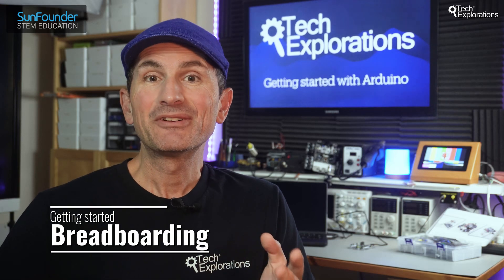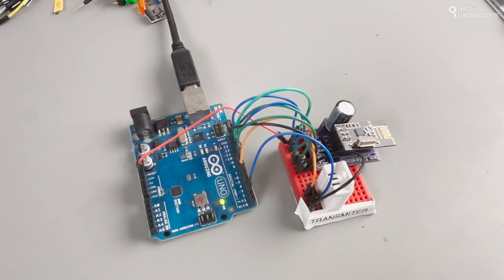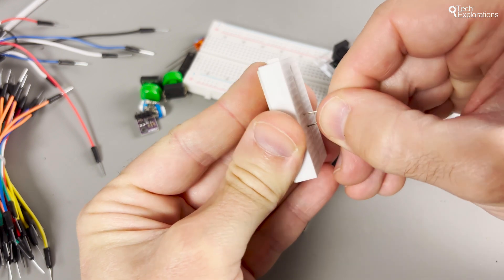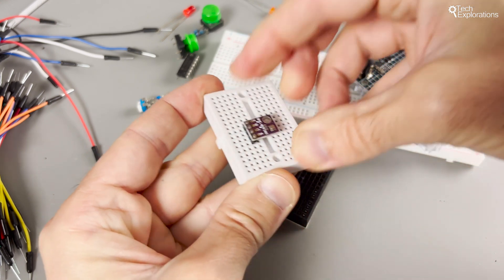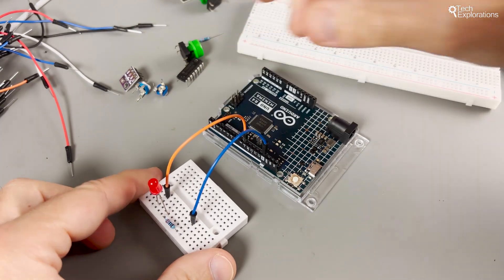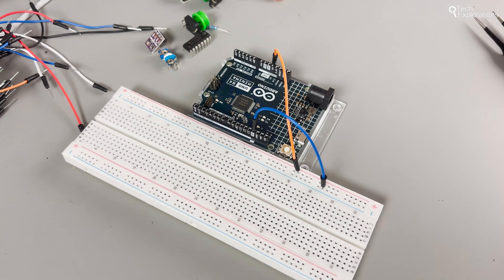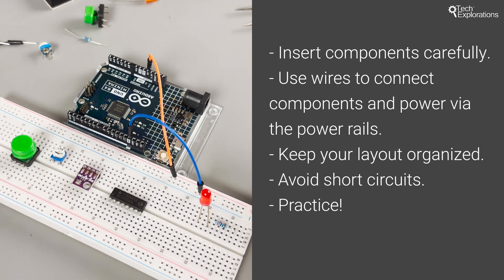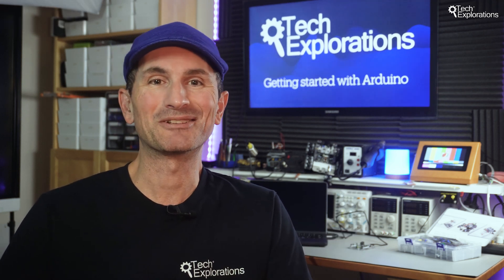[120] Arduino Getting Started: Introduction to breadboards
In this video, we focus on the essential skill of building circuits on a breadboard, which is crucial for all future Arduino projects. A breadboard allows for quick and easy prototyping without soldering. We explain the layout of a breadboard, how to place components and use jumper wires, and how to connect to power rails. By mastering breadboarding, you can effectively bring your Arduino projects to life.

This series is possible thanks to the kind support of Sunfounder, an online store that sells high-quality hardware and kits for Makers.

In this series, I use the SunFounder 3 in 1 Ultimate Starter Kit with Original Arduino Uno R4 Minima, including high-quality sensors, actuators, power supplies, and Original Arduino Uno R4 Minima for diverse projects and skill-building.

🕒 Timestamps:

00:00 - Introduction to the importance of building circuits on a breadboard.
00:06 - Overview of the breadboard as a construction base for prototyping electronics.
00:12 - Explanation of the breadboard grid and electrical connections.
00:17 - How to assemble and tweak circuits without soldering.
00:23 - Understanding the layout of holes and their electrical connections.
00:29 - Placing components like resistors, LEDs, and sensors on the breadboard.
00:35 - Tips for inserting components correctly to avoid unwanted connections.
00:42 - Using jumper wires to connect components and the Arduino.
00:48 - Explanation of how jumper wires bridge components across the breadboard.
01:02 - Plan your layout to keep your circuit neat and functional.
01:09 - Introduction to power rails for distributing power and ground.
01:15 - Connecting Arduino's 5V and ground pins to power rails.
01:20 - Demonstrating careful insertion of components and using jumper wires.
01:28 - Emphasizing the importance of organized layouts to prevent short circuits.
01:34 - Encouragement to practice and experiment with breadboarding.
01:40 - Final remarks on using breadboards to bring Arduino projects to life.

Enjoy learning and happy breadboarding!